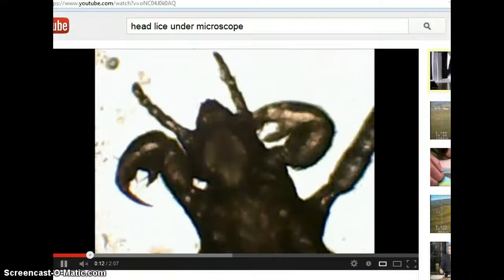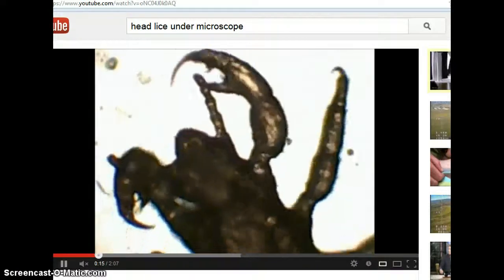Creepy Video - How To Get Rid Of Lice Fast!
These parasites are disgusting! How to get rid of lice fast is the whole goal of this video. You can use the outdated methods of combing nits into a towel, using pesticide laced shampoos, covering the head in mayonnaise, olive oil or some other goop, or trying to vacuum them off the scalp (it won't work!). What you need to do is download the report outlining how one British mother found a safe, natural way to rid her kids and home of lice fast. Don't delay, the download is seconds away for only $7.95.